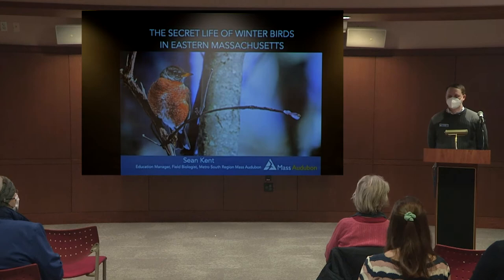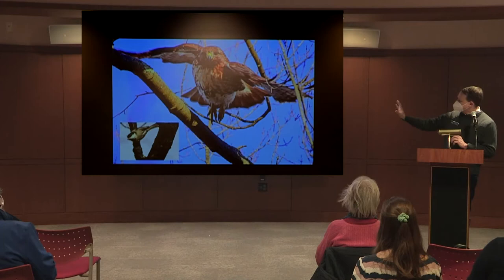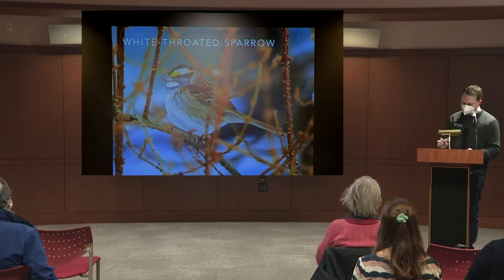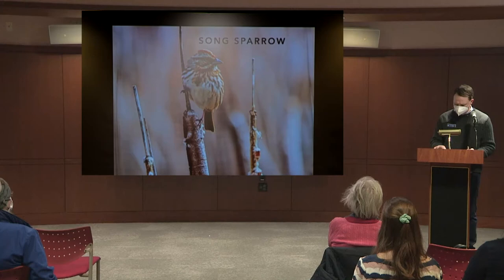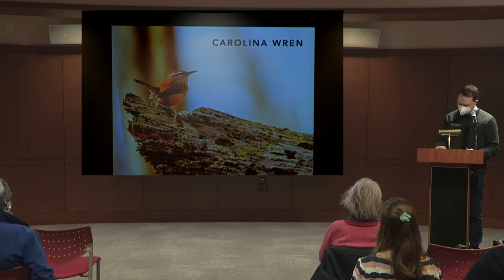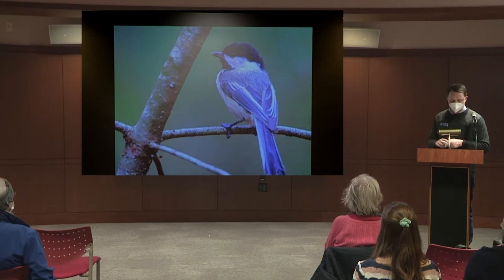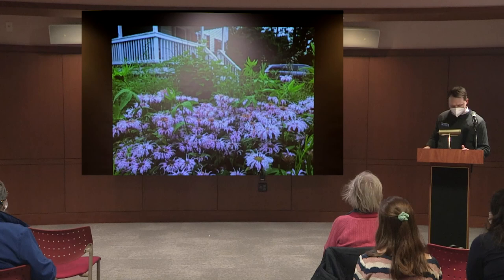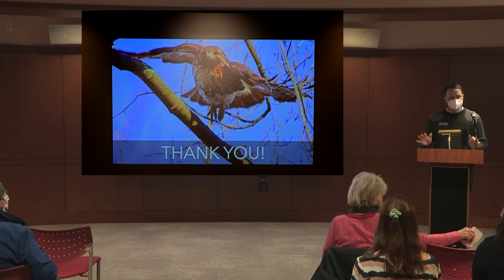Thomas Crane Public Library Presents: Backyard Birding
Join Mass Audubon's Sean Kent for this illustrated lecture on backyard birds and bird feeding with a focus on the birds you will see in the winter.